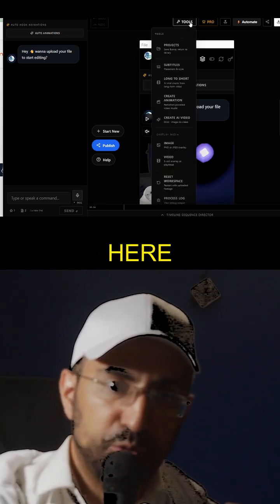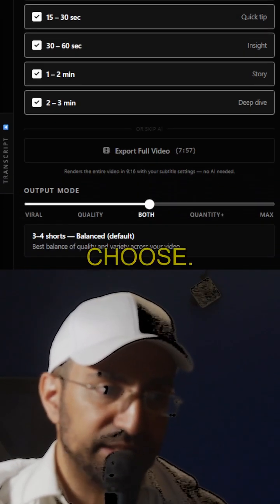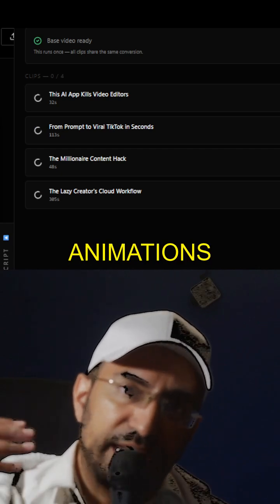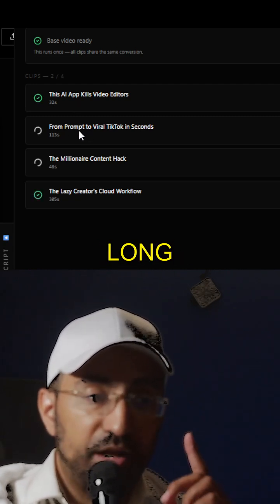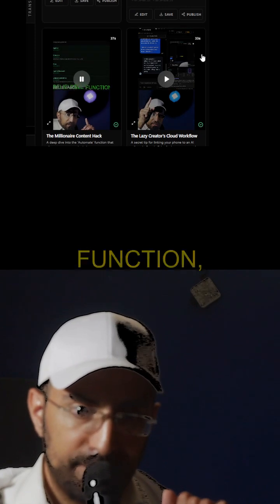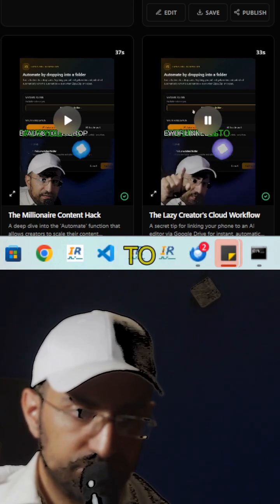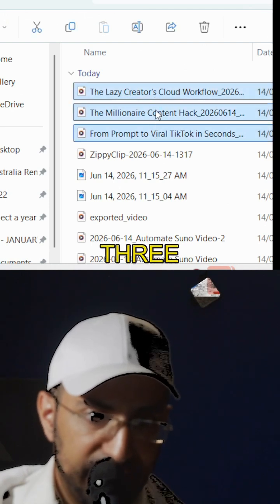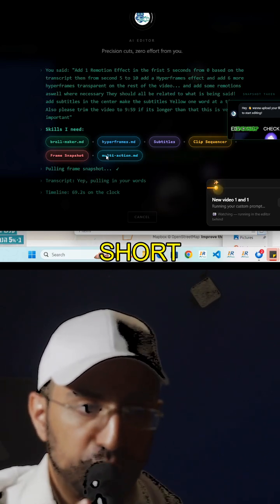How to Turn Long Videos into Viral Shorts with AI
AI Simplified: Making content creation easier. Long-form video is dead on social media if you aren't repurposing it. Learn how to use AI to find the best parts of your videos and create high-engagement clips automatically.